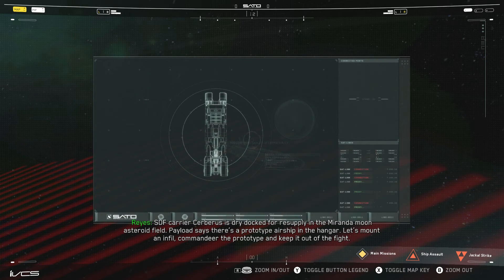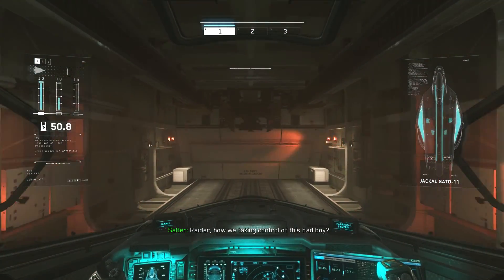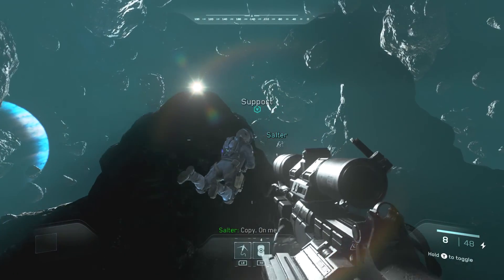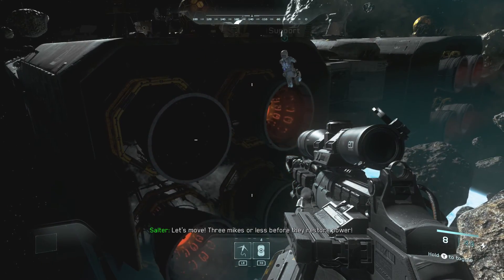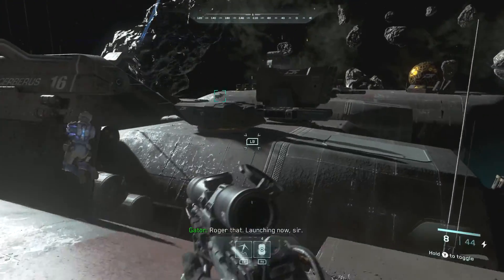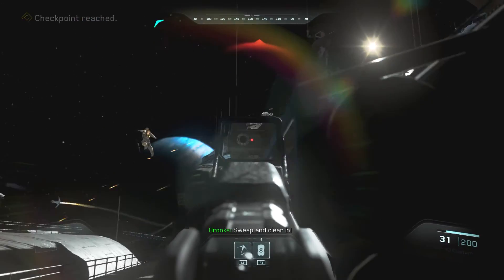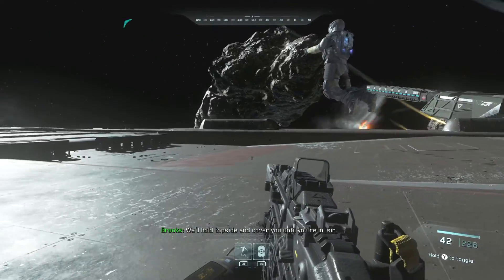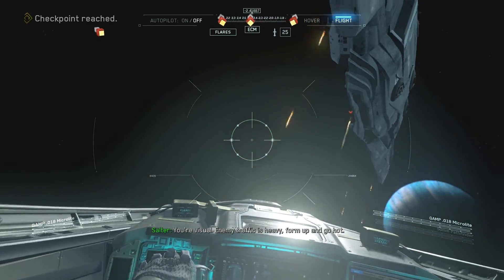Call Of Duty Infinite Warfare Gameplay Walkthrough Part #11 Operation Phoenix Xbox One 1080p 60fps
Call of Duty: Infinite Warfare is a first-person shooter video game developed by Infinity Ward and published by Activision. It is the thirteenth primary installment in the Call of Duty series and was released for Microsoft Windows, PlayStation 4, and Xbox One on November 4, 2016.
Development of Infinite Warfare began during 2014. It is the first title by Infinity Ward under the new three-year development cycle for the Call of Duty series. The game's campaign is centered around a battle for the Solar System, which the Settlement Defense Front (SDF), a hostile force who are the main antagonists, are attempting to take over. The player takes control of Captain Nick Reyes of the Special Combat Air Recon (SCAR). They have their own transforming fighter, named "Jackal", that they can customize as well as a central hub world named Retribution.
Special editions of Infinite Warfare were released with a remastered version of Call of Duty 4: Modern Warfare, entitled Modern Warfare Remastered. Infinite Warfare's announcement trailer was met with a mixed reception from game critics and journalists and a negative reception from the Call of Duty community, resulting in the announcement trailer becoming the second-most disliked video on YouTube at the time.